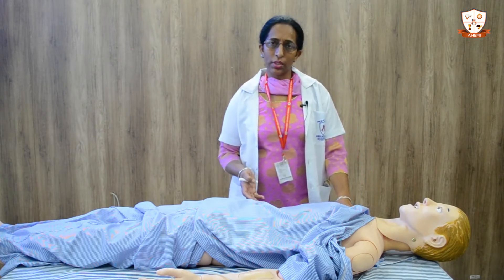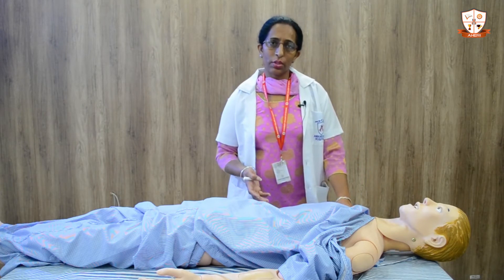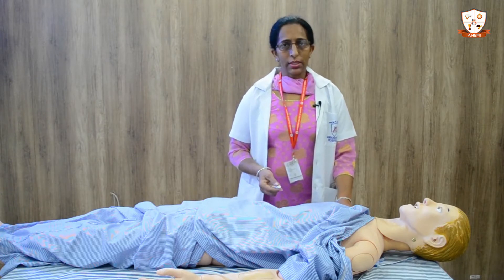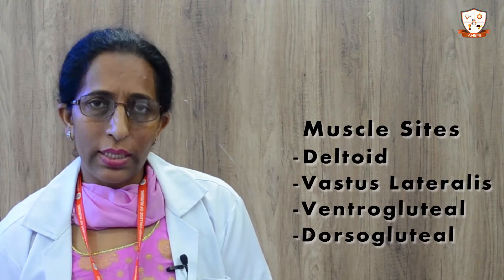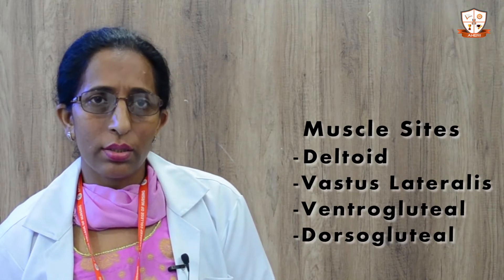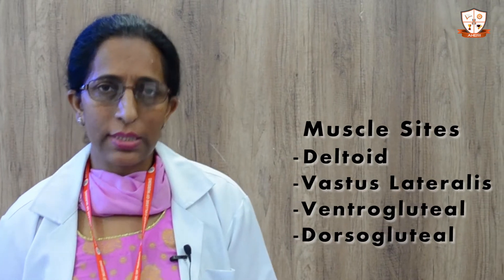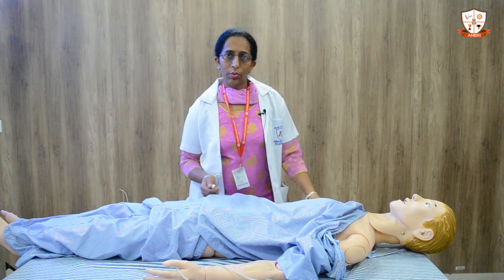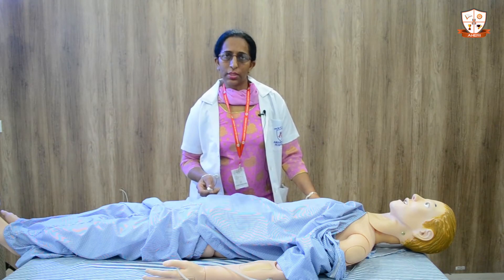Intra muscular Injection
Amandeep Hospital Education & Research Institute presents another lecture on Intramuscular injection by one of our senior faculty members. AHERI is one of the best institute for paramedical diploma courses.